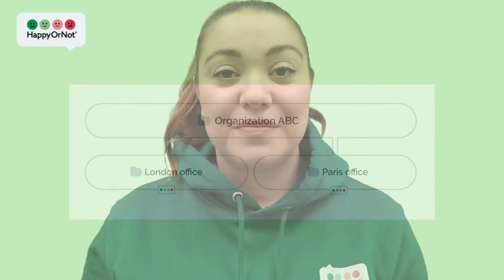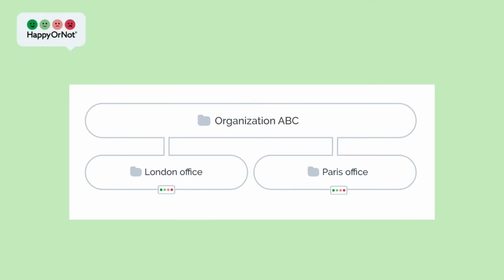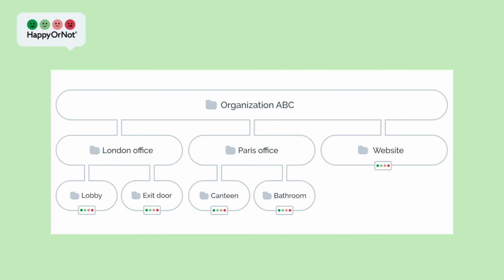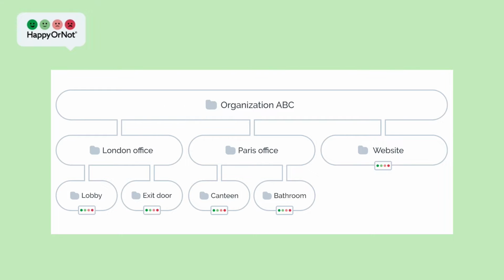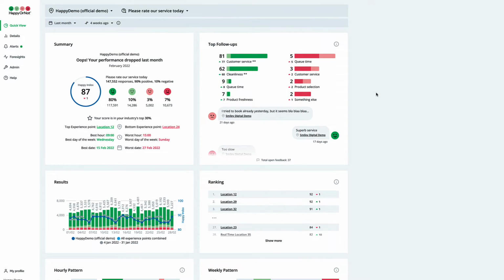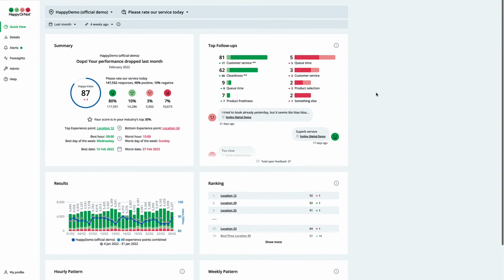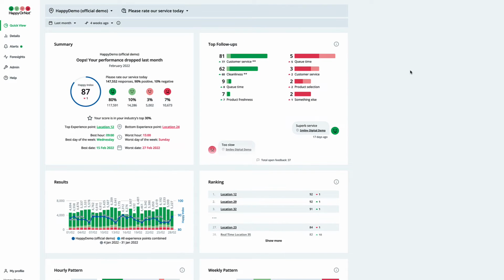Happy Tutorials - Experience points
In this video, we go through Experience points in more detail and the idea behind the experience point structure.